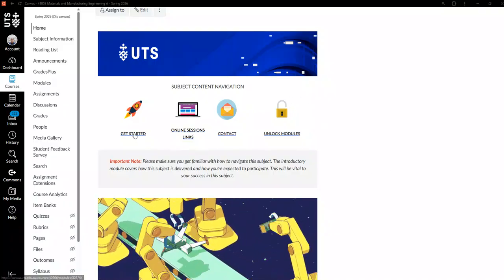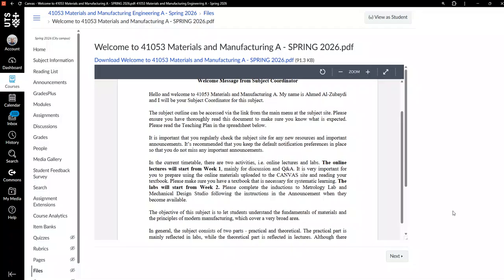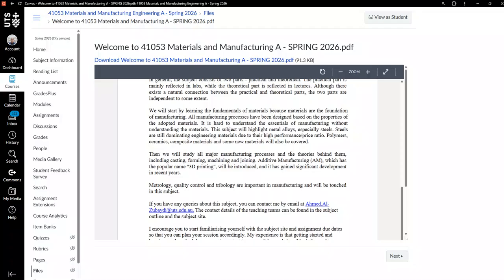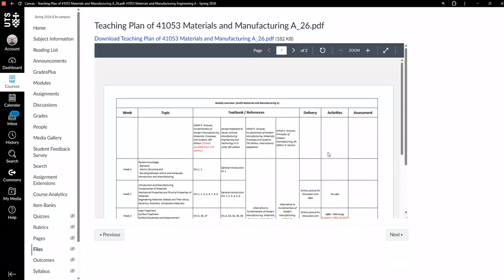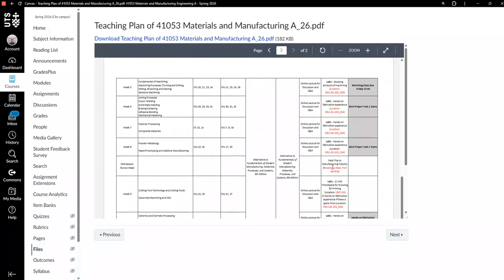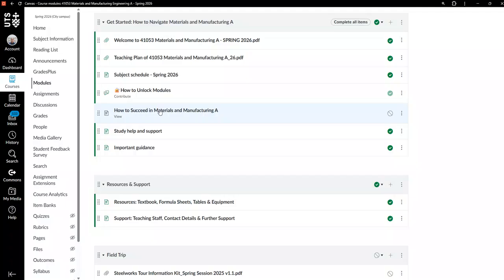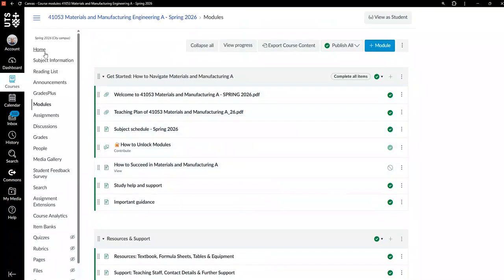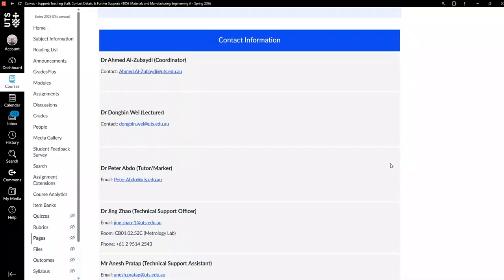41053 Materials and Manufacturing A 2026 Week 1 Welcome video Tour the CANVAS